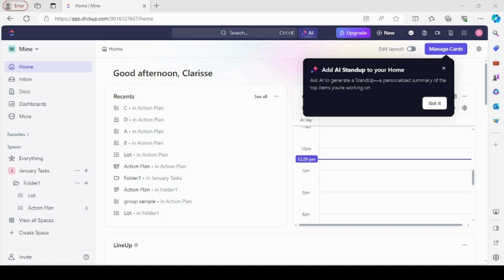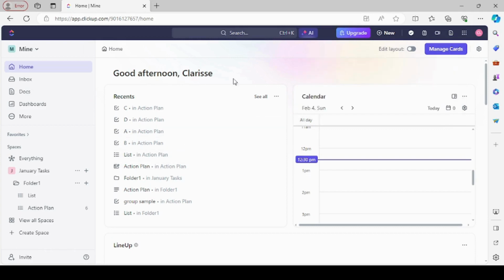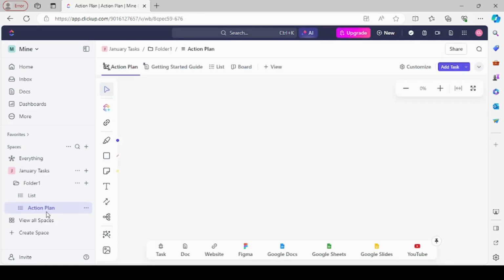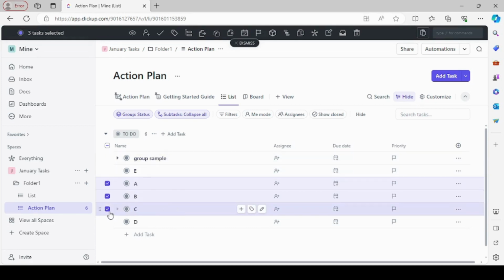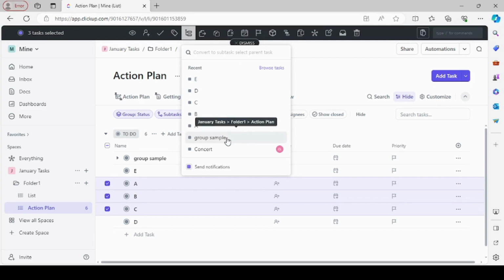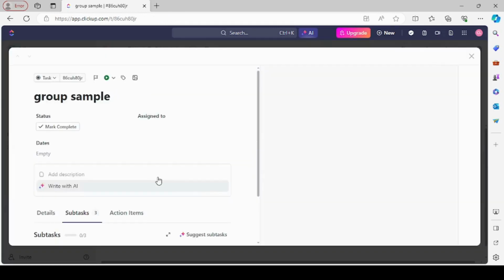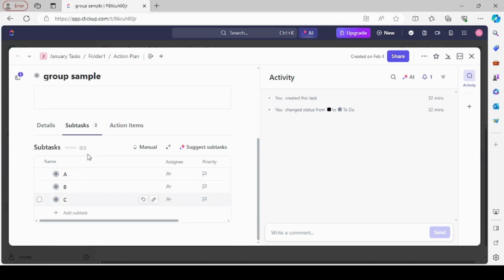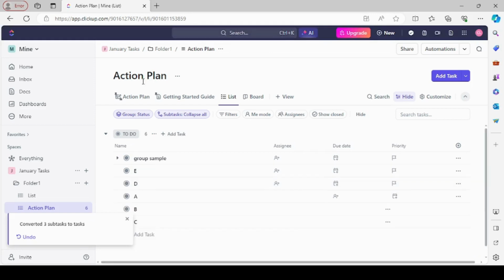How to Group Tasks in ClickUp | ClickUp Tutorial (2027)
Grouping tasks in ClickUp helps you organize and prioritize work effectively, making it easier to focus on related items within your projects. ClickUp offers several ways to group tasks based on custom criteria like status, assignee, or tags. This tutorial will guide you through grouping tasks in ClickUp.

In this tutorial, you’ll learn:
How to access and use the Group By feature in ClickUp.
Step-by-step instructions for grouping tasks by status, assignee, or custom fields.
Tips for using grouped views to streamline project management and improve productivity.

Organize your workflow—follow these steps to group tasks in ClickUp!